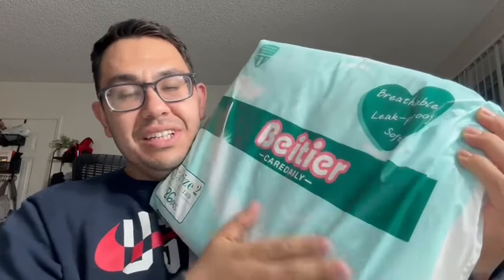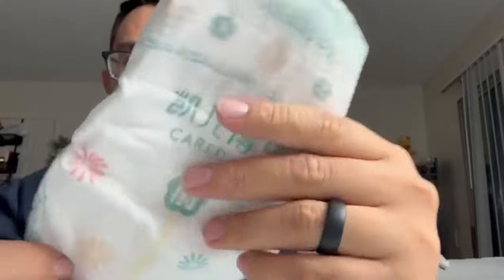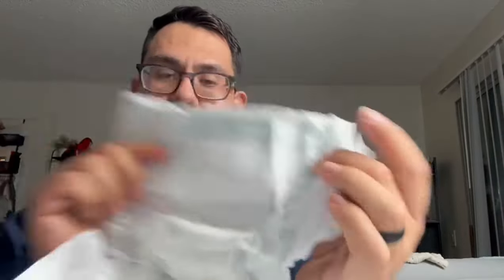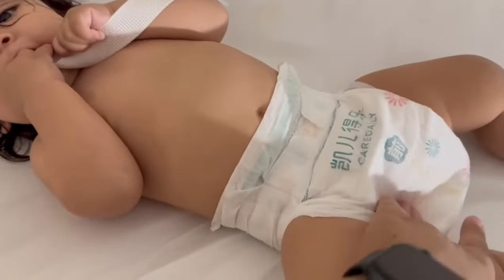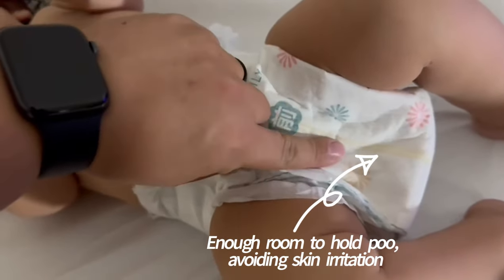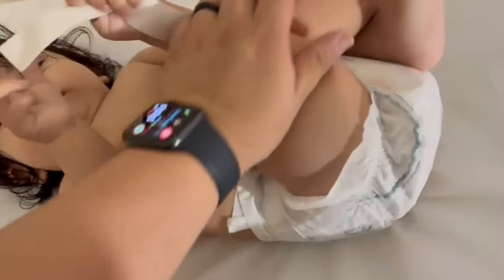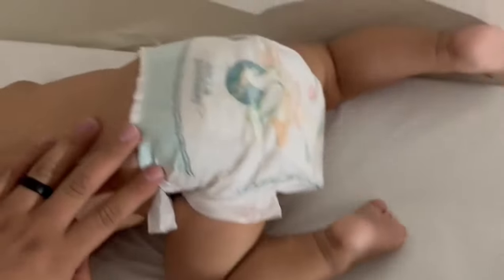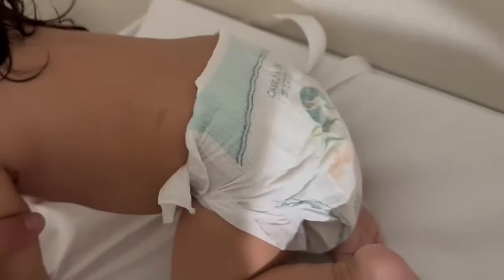DADDY‘S REVIEW - Beitier Cost-effective diapers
Beitier intentionally extended the crotch area of the diapers to provide enough space for the baby's excretions, preventing them from irritating the baby's sensitive skin.
Check out how absorb our diapers are for yourself today